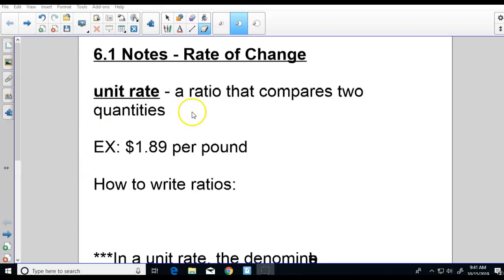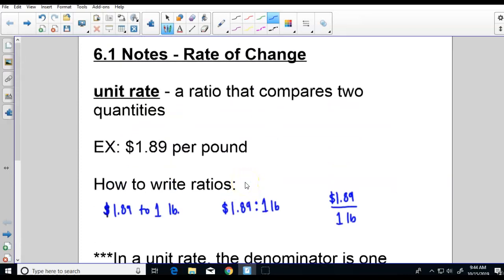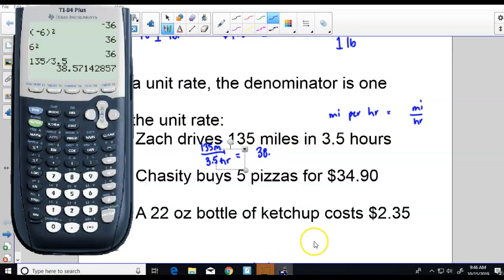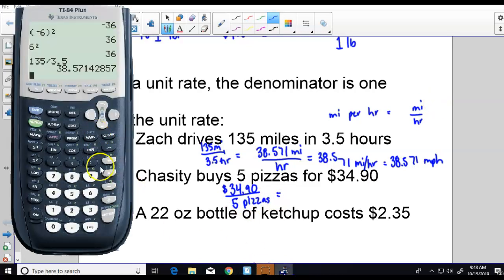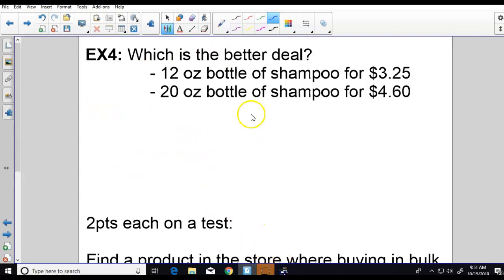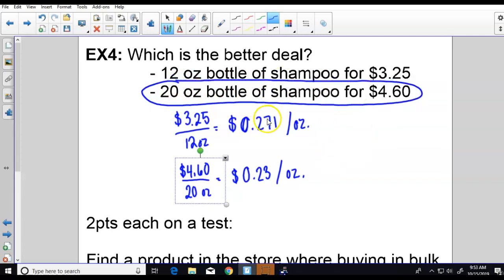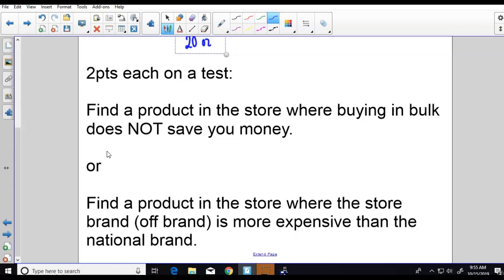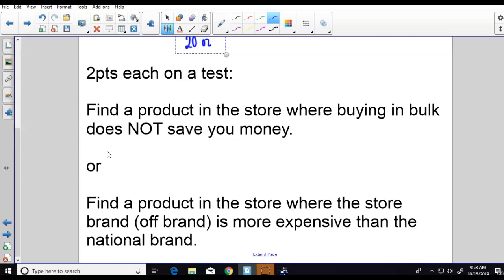6.1 Notes - Rates of Change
10/15/19, Rate of Change